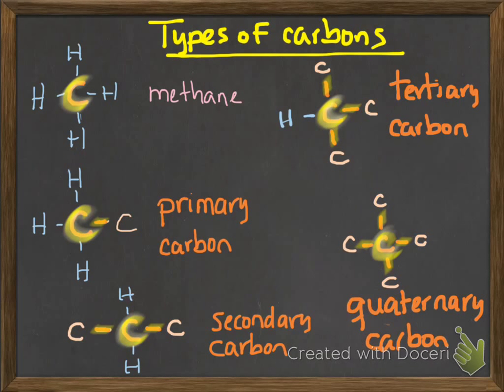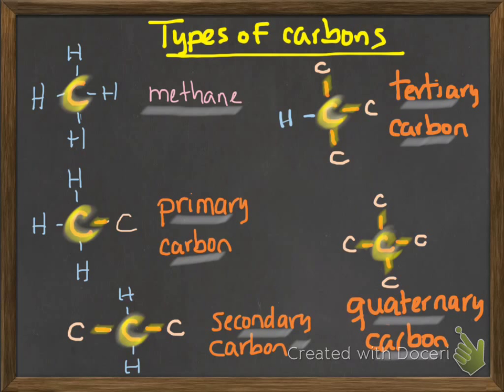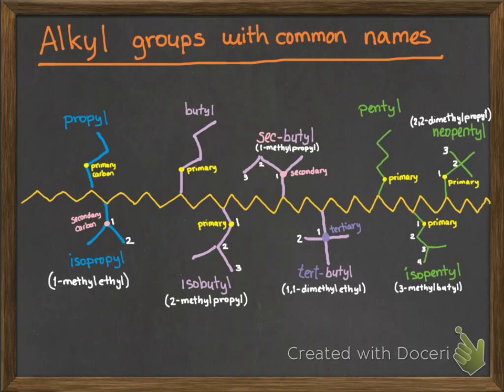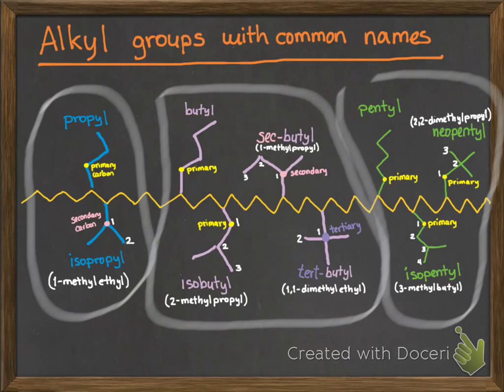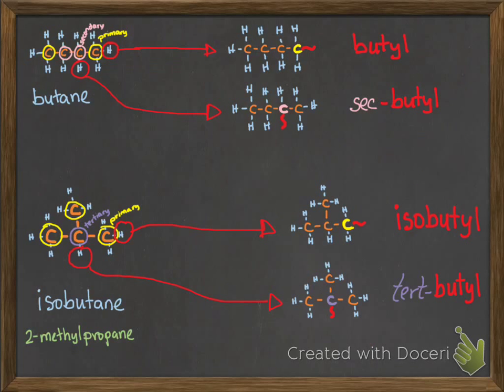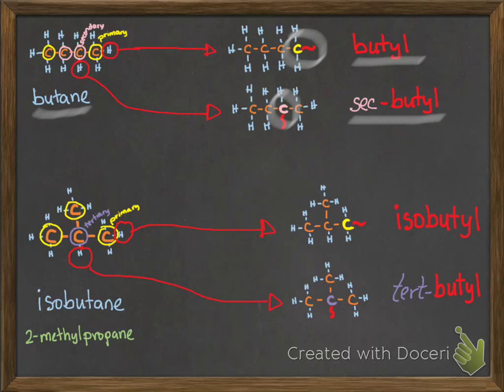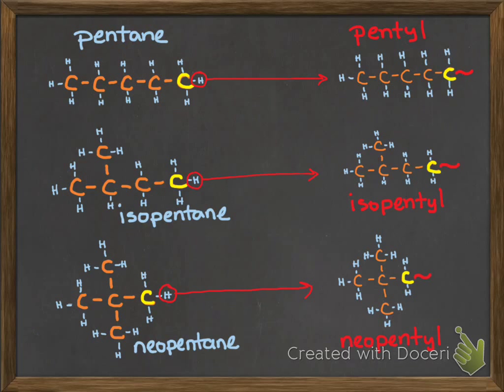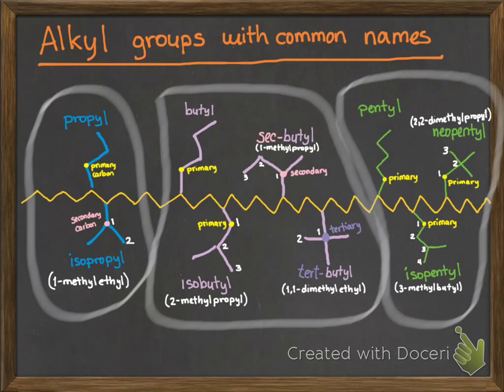Alkyl groups with common names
After describing the different types of carbons (primary, secondary, tertiary and quaternary) the video shows how alkyl groups are formed and the common names for some of them.